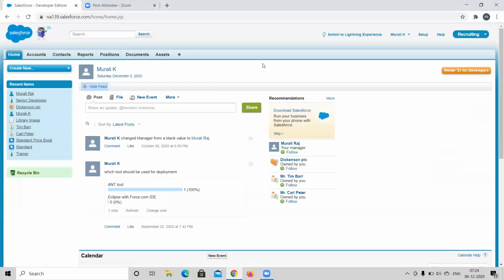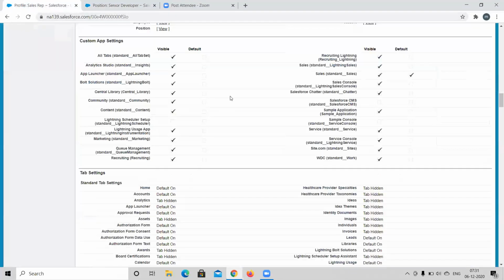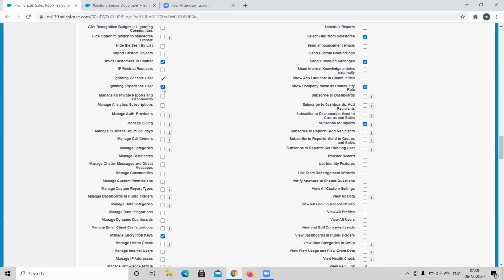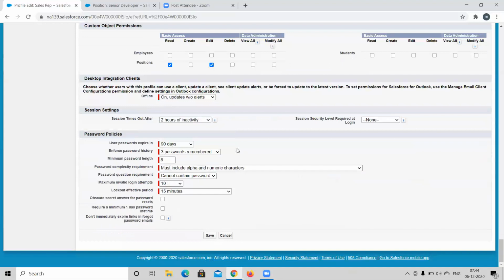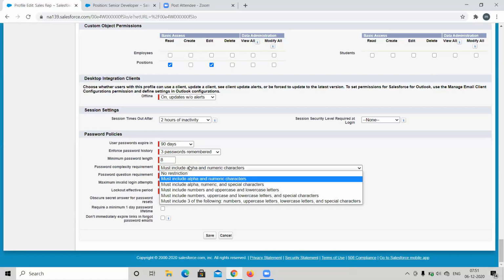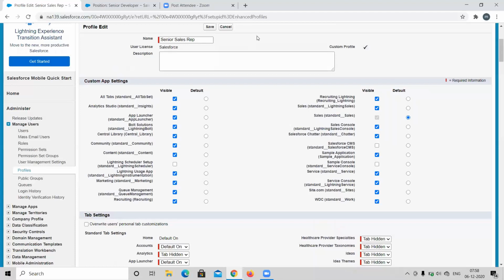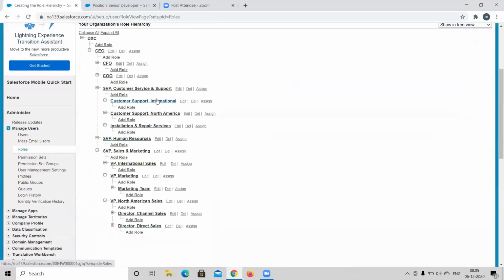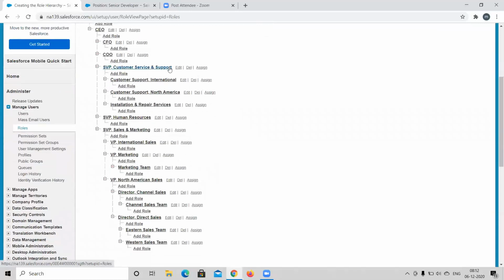Sales Force 2020 Nov Admin 201 Training Day #7